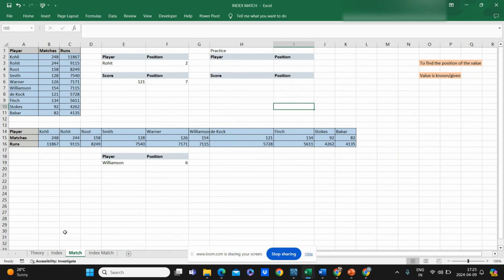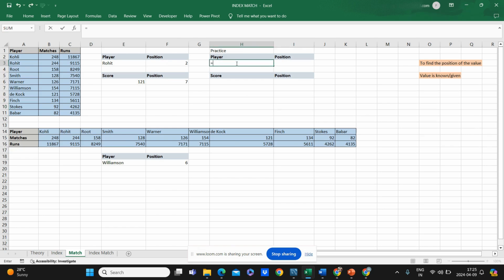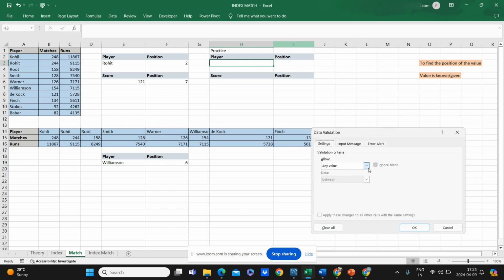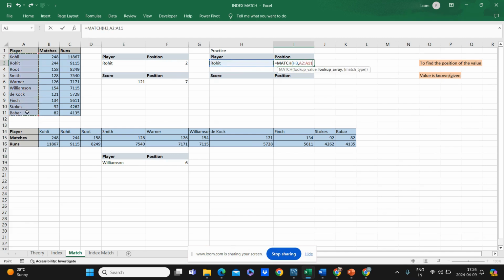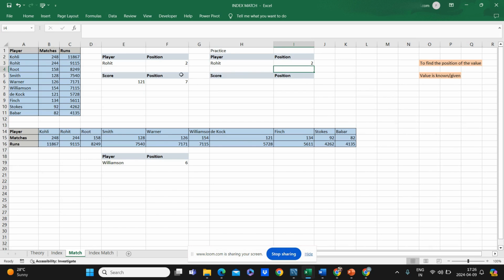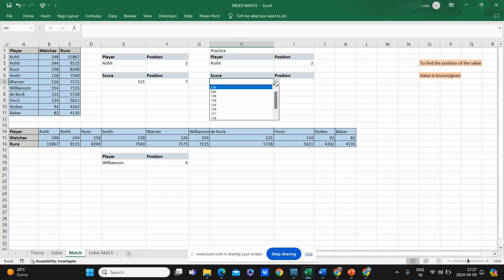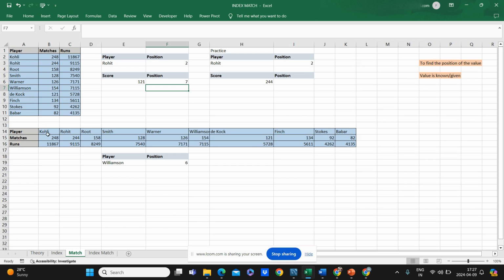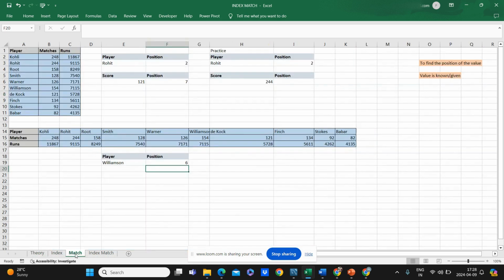Match Function Excel | How to use Match Function in Microsoft Excel | Howzat Excel Match Function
Welcome to Howzat Excel! 🏏 In this tutorial, we delve into Excel's MATCH function, a powerful tool for precise data retrieval. Whether you're a beginner or an Excel enthusiast, understanding MATCH can elevate your spreadsheet skills! 🚀

In this video, we'll cover:

🎯 What is the MATCH function?
📝 Syntax breakdown and usage examples.
🔍 Finding exact or approximate matches.
💡 Practical applications in real-world scenarios.
Join us to unlock the full potential of Excel and streamline your data searches like a pro! ExcelTips DataAnalysis HowzatExcel Howzat cricket kohli rohitsharma datascience office powerpoint dataanalysis data python excel exceltutorial datascience googlesheets sheet 📈✨